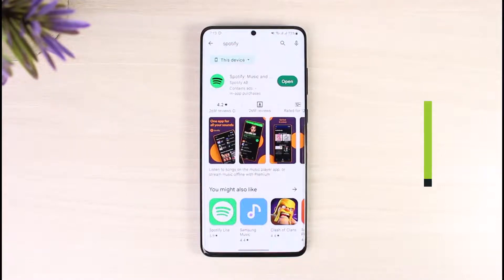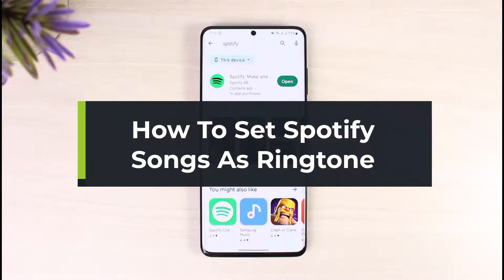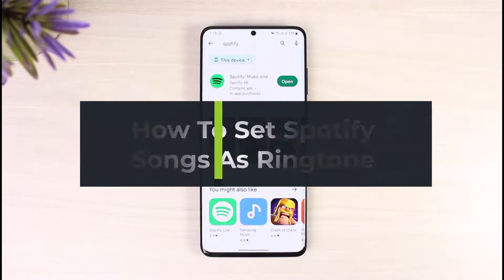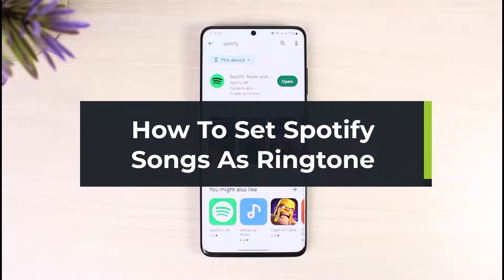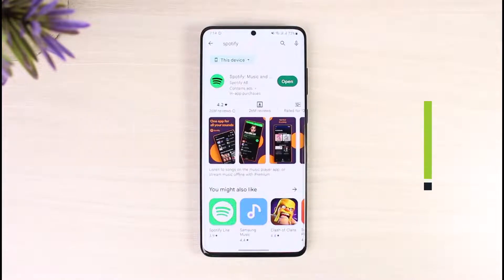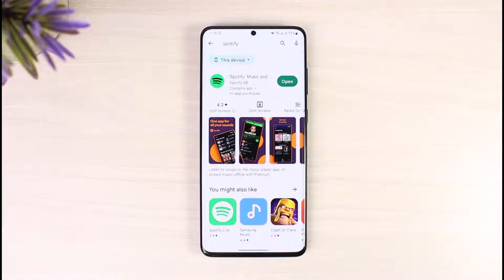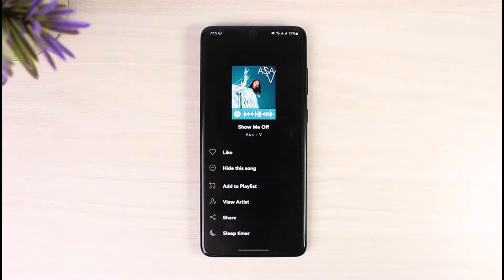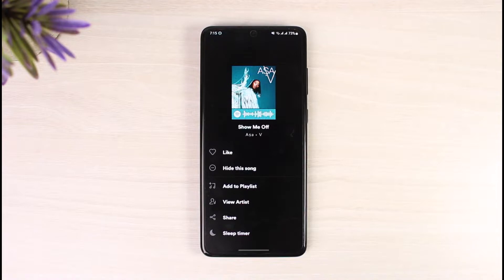How To Set Spotify Songs As Ringtone Android /iOS (EASY Guide)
In this tutorial video, I am simply going to show you how you can set any song as your ringtone on Android or iOS.

~Chapters:
0:00 Introduction
0:17 Update Spotify
0:28 Set Songs at Ringtone
1:23 Conclusion